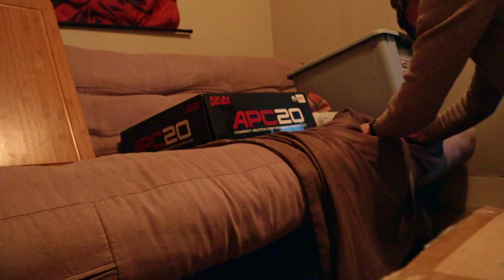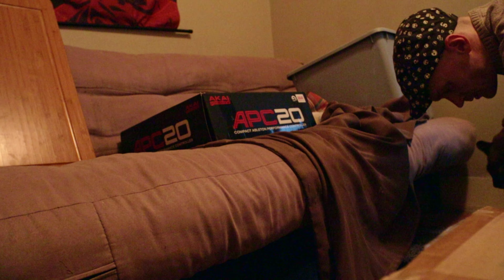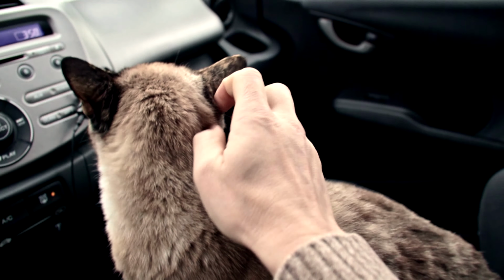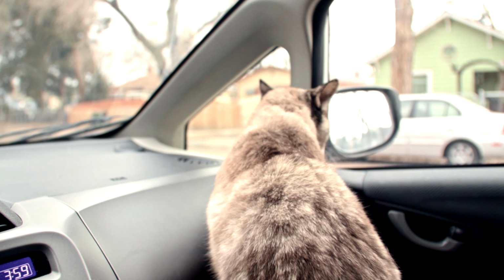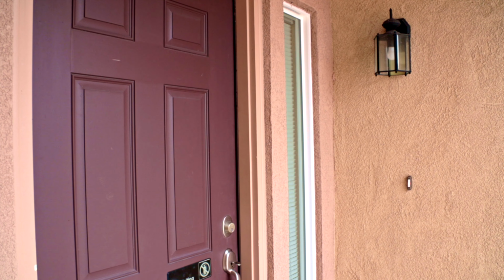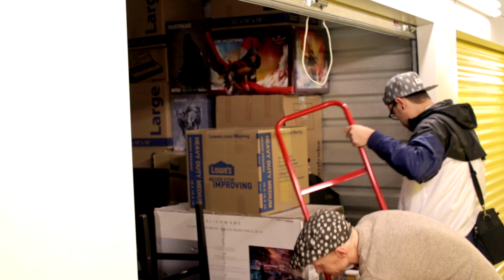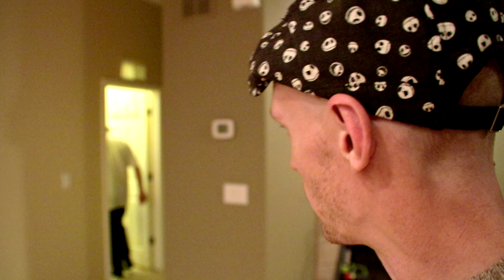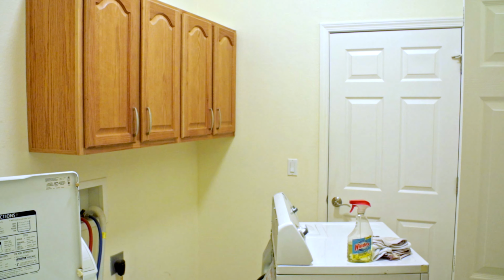CATS ARE FRIENDS, NOT FOOD! or WHY I'LL PROBABLY NEVER LEAVE CANON FOR SONY COMPLETELY - 4K VLOG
Coming in a little late with this one (by a couple weeks) but life has been busy! Witness the adorable reunion of Mike The Finder and Cat for Mike's birthday, mine and Mike's reasons for sticking with Canon despite Sony's superiority (in, like, two areas) and another installment of the Final Days of Mike.